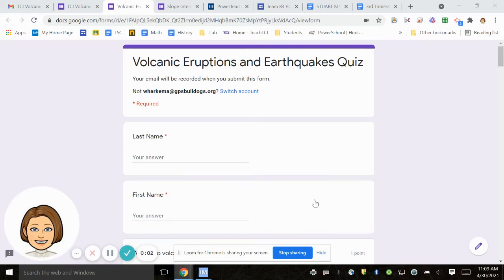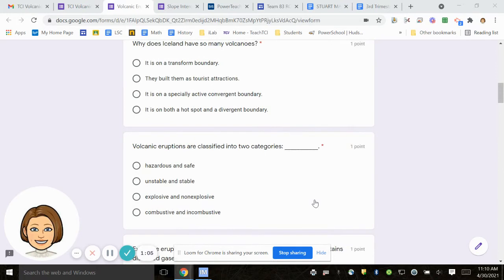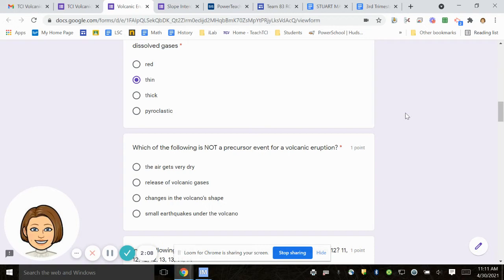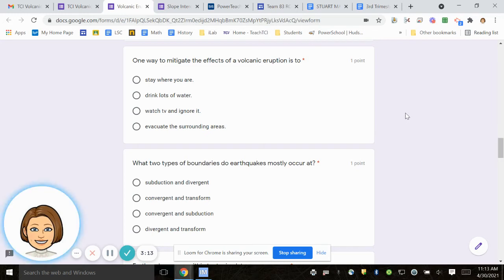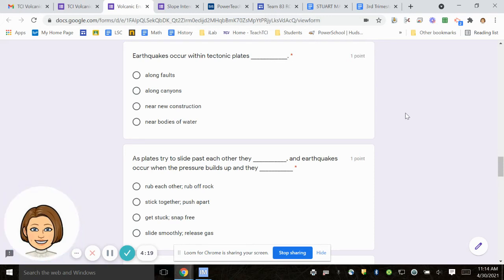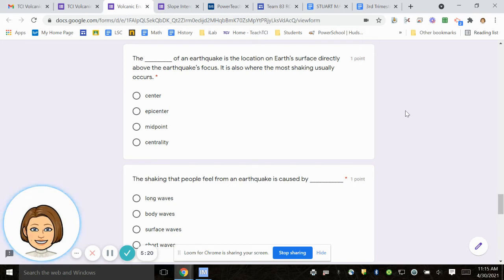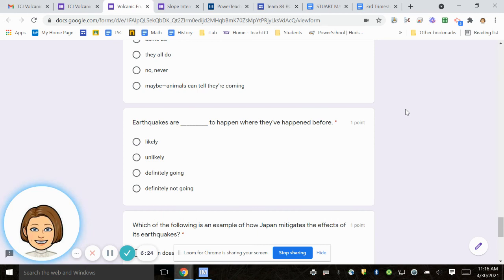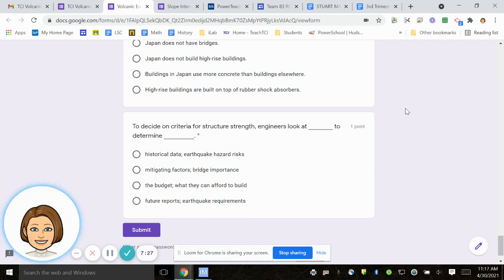Volcanic Eruptions and Earthquakes Quiz